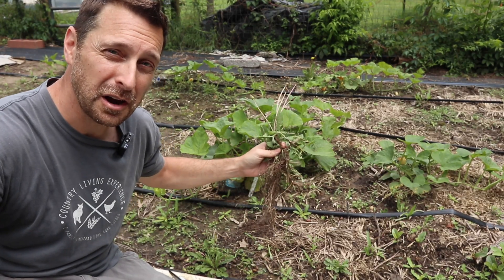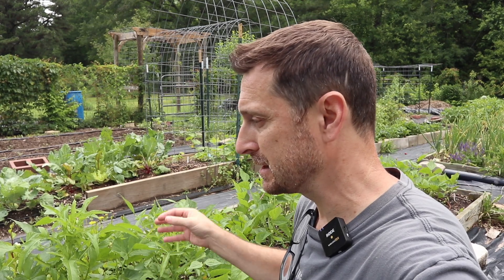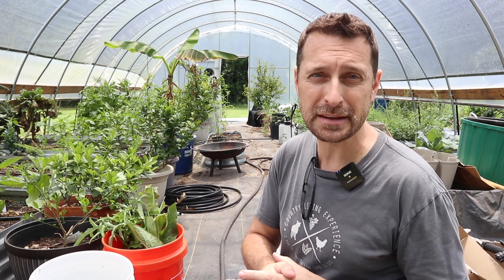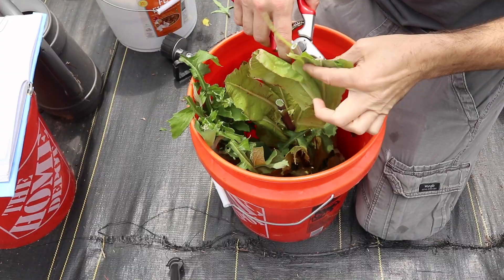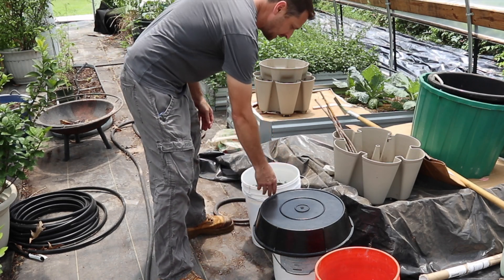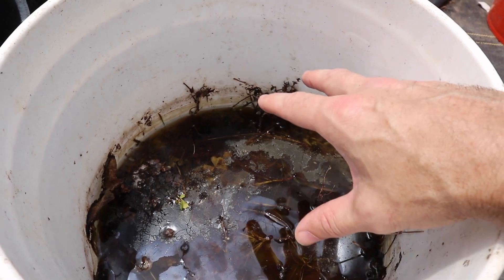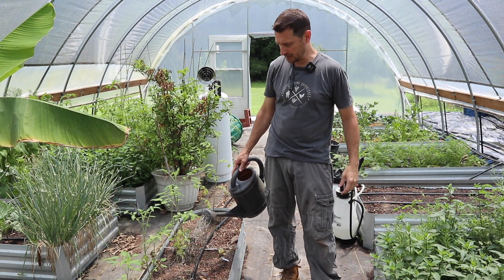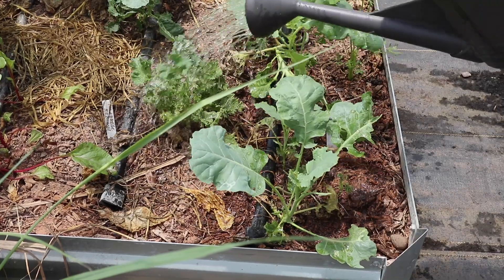Free Fertilizer For Garden! How To Make It!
Tools purchased for Our Solar Install:
1.5" Wrench
24" Breaker Bar
1.5" Socket

Solar and electrical equipment:
12 position electrical sub panel
8 gauge THHN wire
6 gauge 6/3 romex wire
30-40 amp double pole breakers

Items Used To Start Our Seeds:
1020 Grow Trays
2" Seed Starting Pots